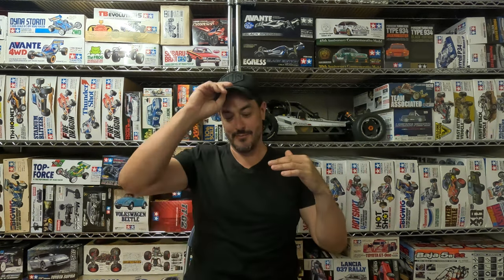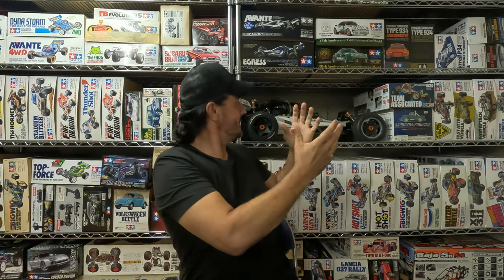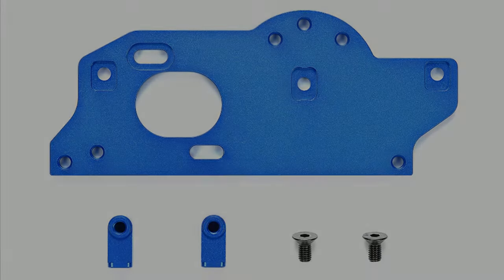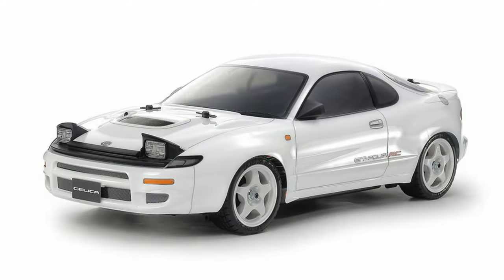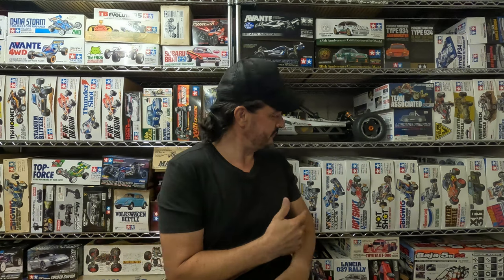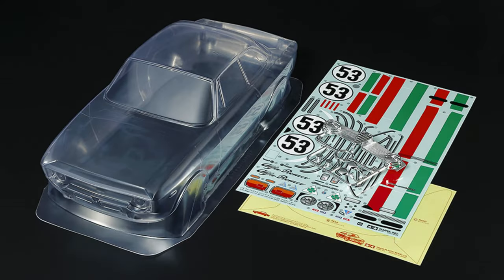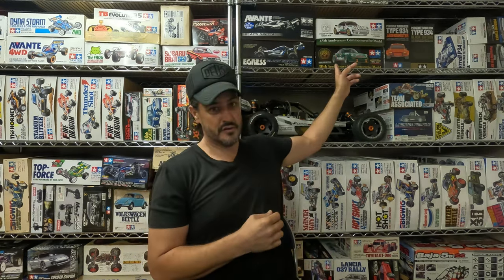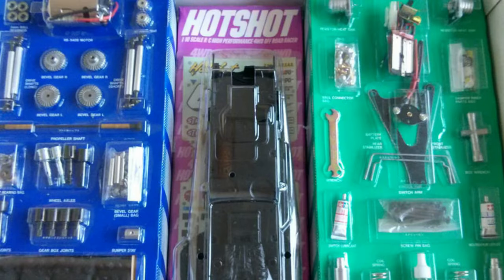Tamiya official RC release list - March 2024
Plenty of good things from Tamiya this year. I will make a release list video every time we get the official list!

Tamiya Australia is an Instagram page and YouTube channel dedicated to all things Tamiya. I have been collecting Tamiya RC products for over 35 years and have amassed a large collection of runners, new in box and shelf queens..

I hope you enjoy the content that I make.. I do if for fun!

Tamiya Incorporated (株式会社タミヤ, Kabushiki gaisha Tamiya) is a Japanese manufacturer of plastic model kits, radio-controlled cars, battery and solar powered educational models, sailboat models, acrylic and enamel model paints, and various modelling tools and supplies. The company was founded by Yoshio Tamiya in Shizuoka, Japan, in 1946.
The company has gained a reputation among hobbyists of producing models of outstanding quality and accurate scale detail. The company's philosophy is reflected directly in its motto: "First in quality around the world". Tamiya's metal moulds are produced from plans with the concept of being "easy to understand and build, even for beginners". Even the box art is consistent with this throughout the company. Tamiya has been awarded the Modell des Jahres (Model of the Year) award, hosted by the German magazine ModellFan.
Products currently commercialized by Tamiya include (toy and collectibles): scale plastic model cars, aircraft, military vehicles, motorcycles, figurines, radio-controlled cars, trucks, and tanks. Tamiya also produces materials and tools, including enamel paints, acrylic paints, airbrushes, aerosol paint, and marker pens.